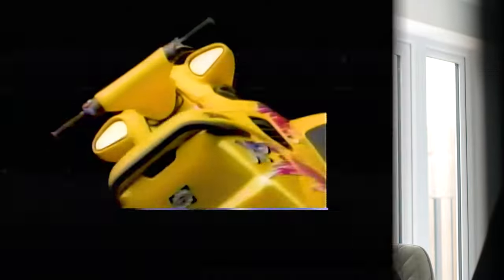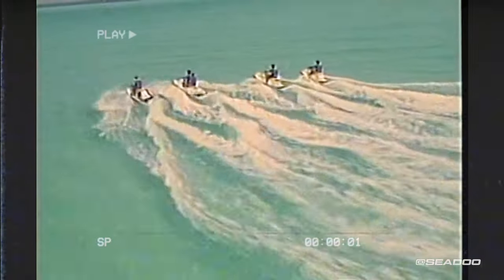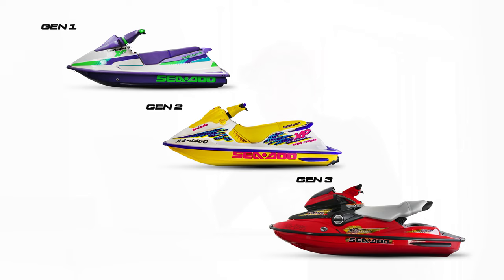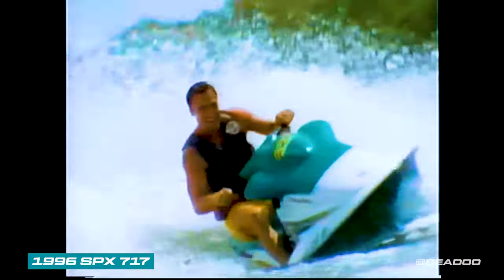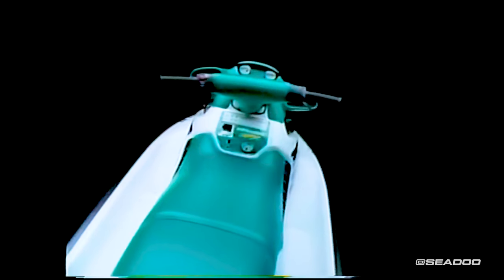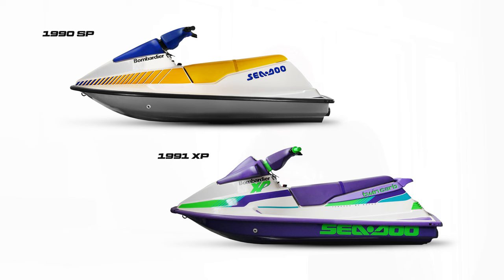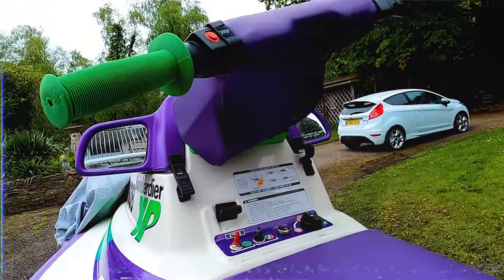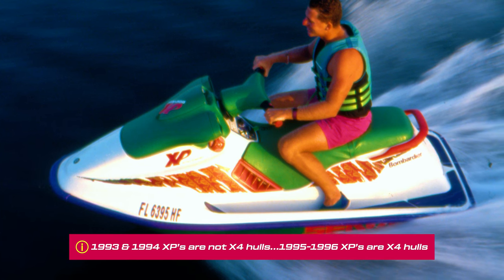⚠️WHY The Seadoo XP Vanished???⚠️ Full History of the Seadoo XP | Classic Jetskis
Why did one of the most iconic Seadoo models vanish from their product line up? I have made a video doing a deep dive into the history of the iconic Seadoo XP, covering all the generations, its racing heritage, featuring a tone of achieve footage.

Who else wants to see the Seadoo XP back in their line up?

 ‘Let’s keep the classics alive’. Enjoy the episode.

All credit and footage featured in this video belongs to the original stated copyright provider. This video is not a claim to this as original material, all accreditation has been provided in the bottom right hand corner to each clip.

All footage featured is from old VHS taped commercials and owner manual CD roms.